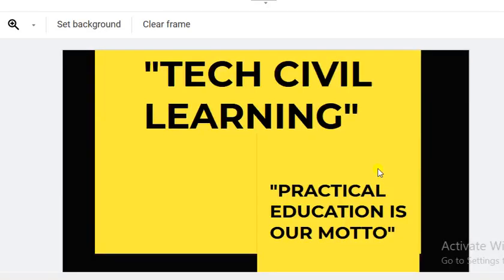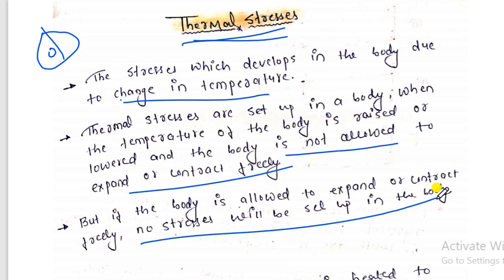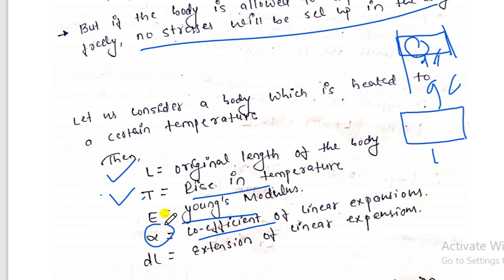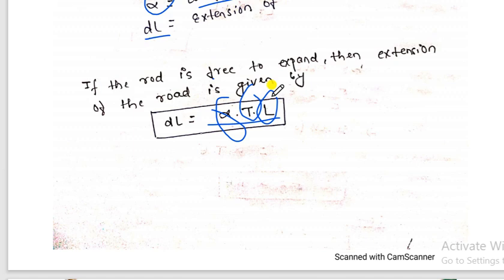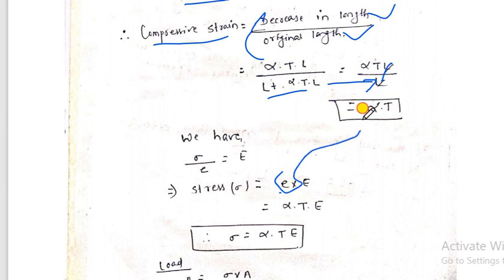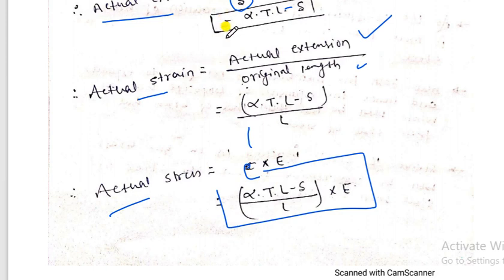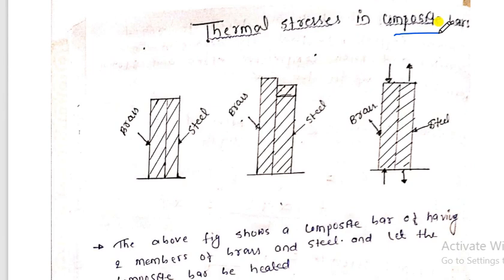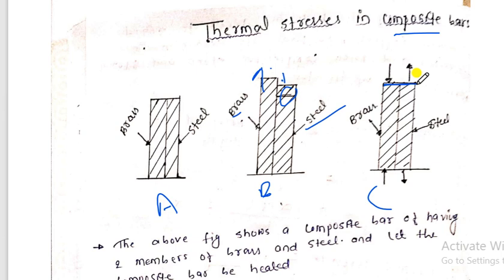Thermal stress in composite bar||Hand written note to crack all exam||Lecture-7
This Channel contains Lecture of civil Engineer proper hand written note to built up your knowledge.
This video is specially dealing "THERMAL STRESS AND THERMAL STRESS IN COMPOSITE BAR" with clear cut concept and two numerical are solved to clear all your doubt.
multiple choice questions about the  all subjects to crack all exam.
Containing explanation with proper hand written notes..

Are you ready to crack exam .get top MCQ with answers